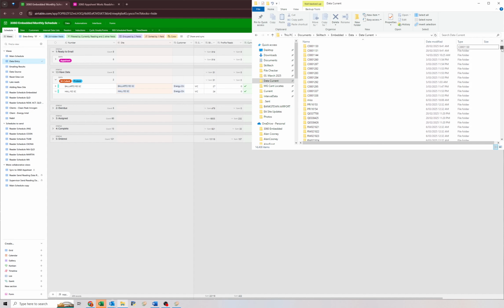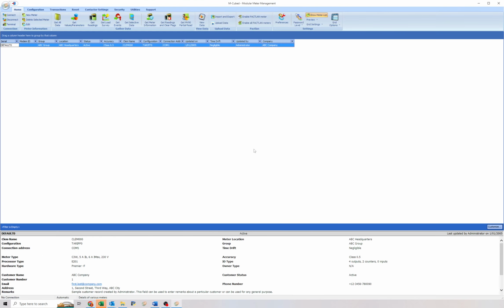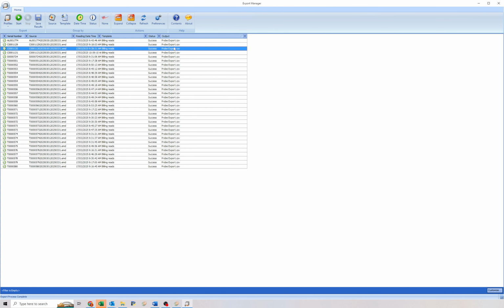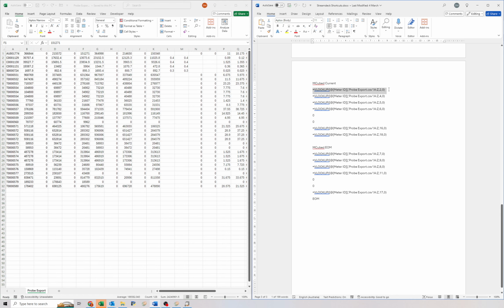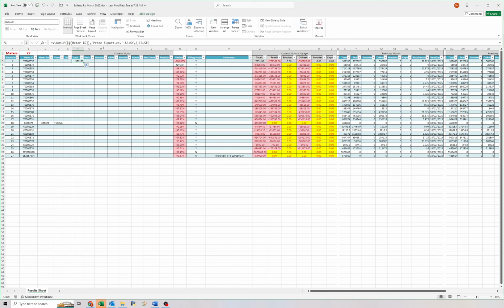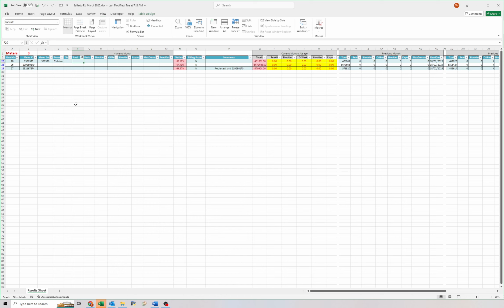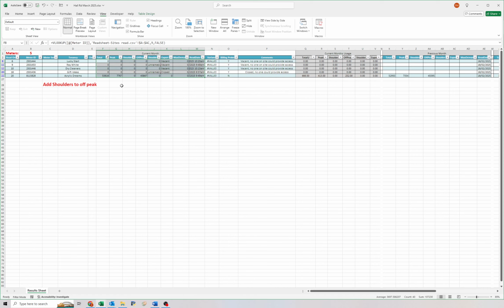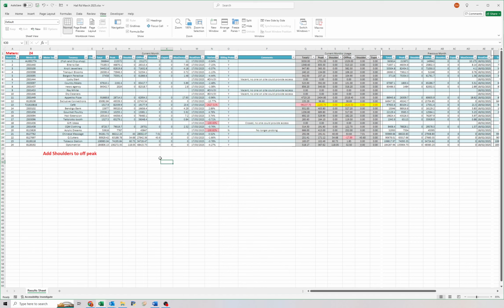Completing Results: 13 - M-Cubed tutorial, plus Ballarto SC & Hall Rd